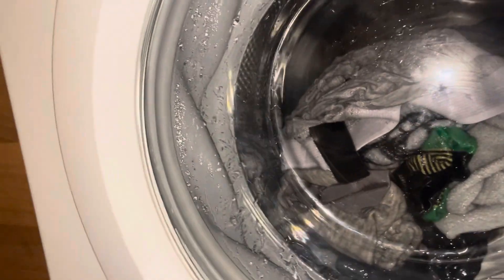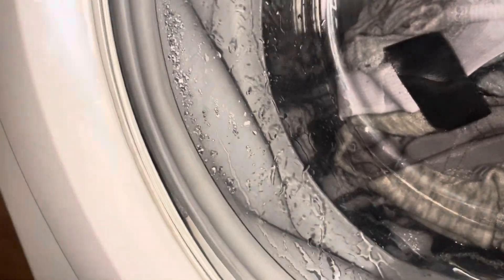Siemens new door seal hitting door glass